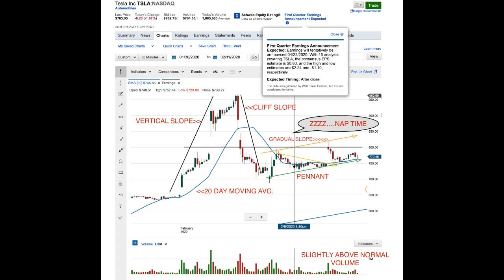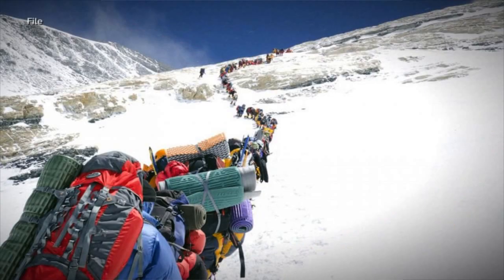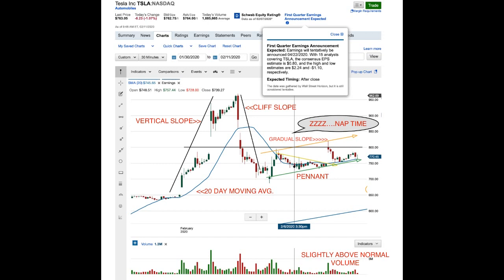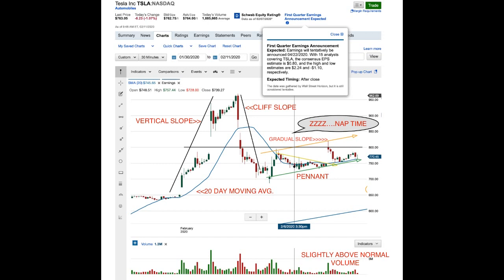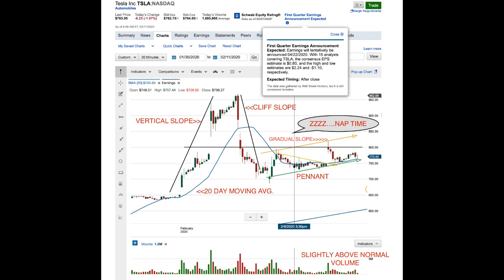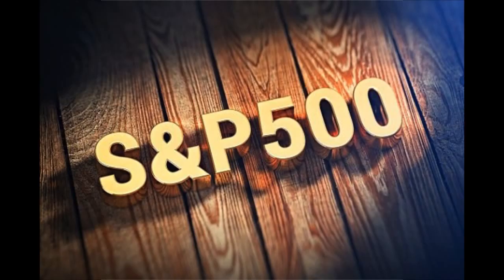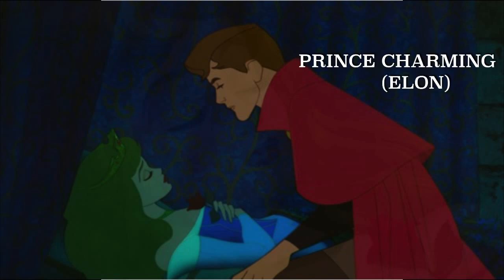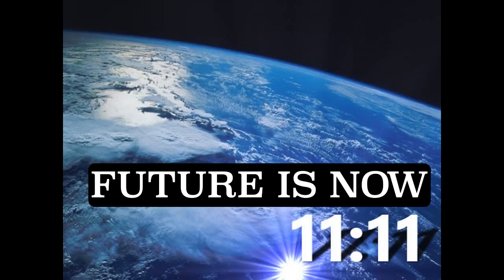TSLA (TESLA) Stock Update 1.11.20 Sleepy Mode, Slope, and what will wake up the Tesla investors!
Current slope and what it means for Tesla!. Watch this video to see the current Tesla Chart with explanation. Can Tesla get on the S&P 500 and what that means to stock long term.